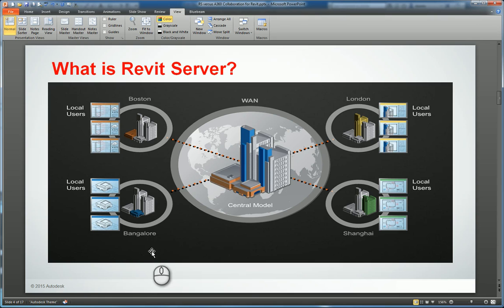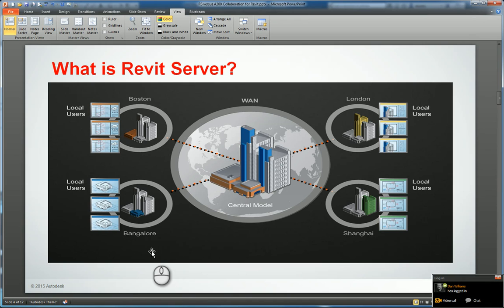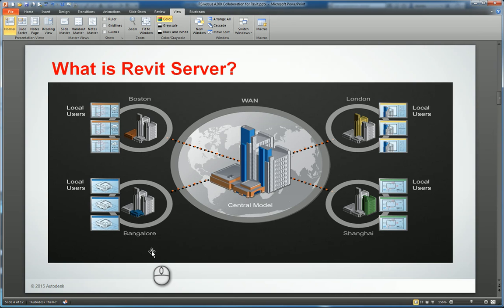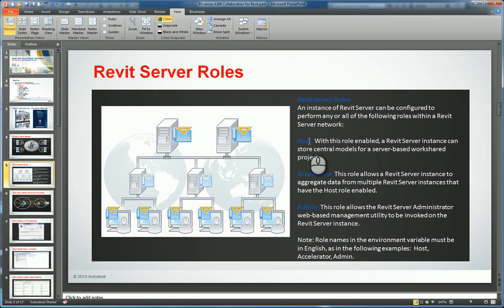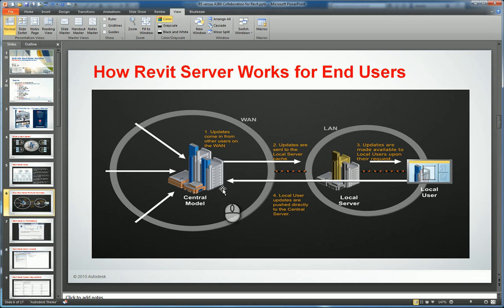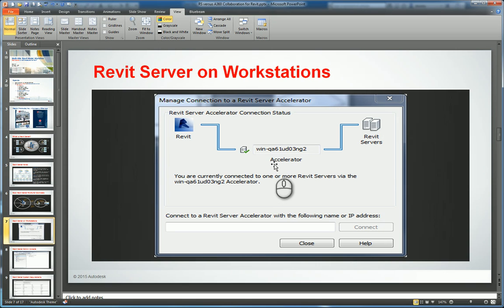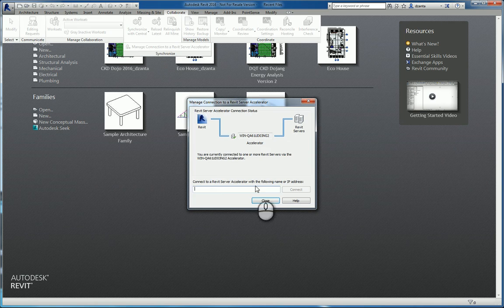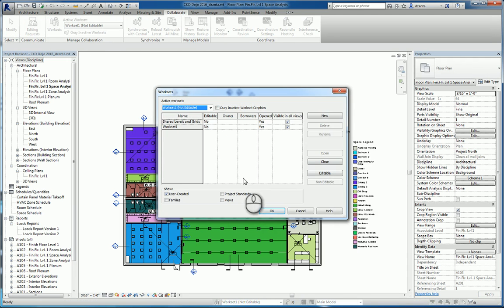Autodesk Revit Server 2016 Walk Thru A How To Guide